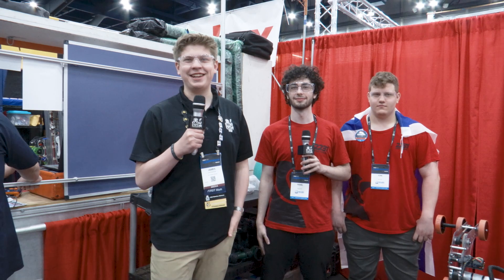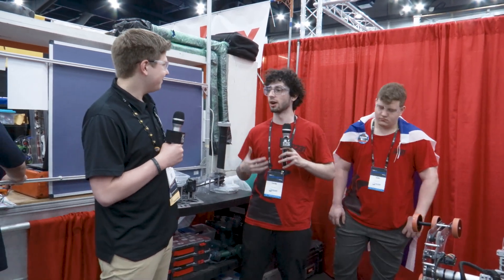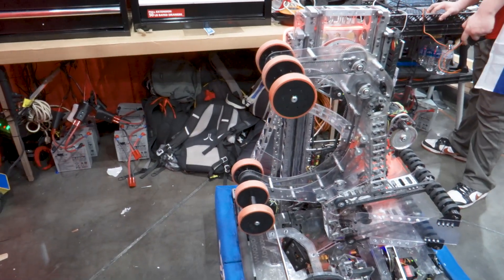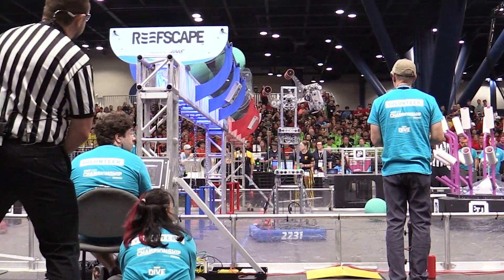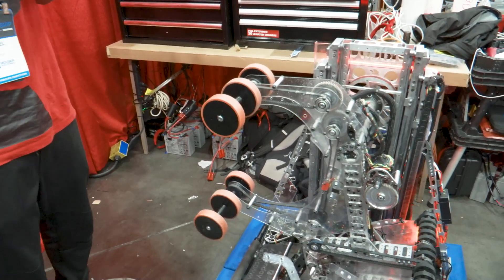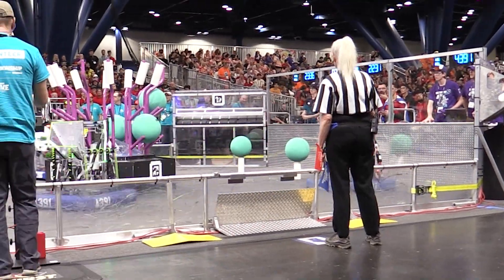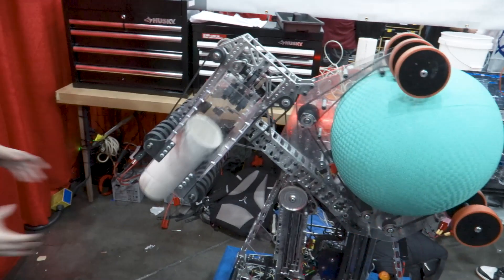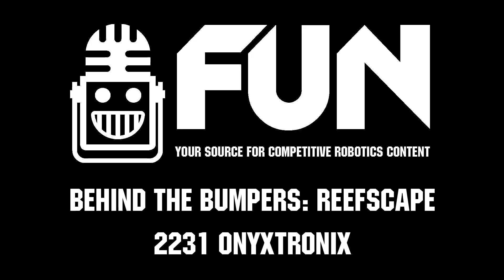2231 OnyxTronix | Behind the Bumpers | 2025 FRC REEFSCAPE Robot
Finalists on Archimedes, 2231 OnyxTronix came to play in Reefscape. Their huge algae mechanism and massive rotary arm is beyond impressive, and they have the software to match. Learn more from this incredible team on Behind the Bumpers!